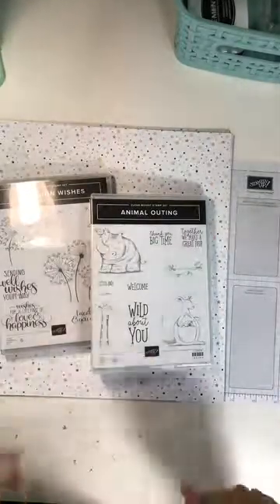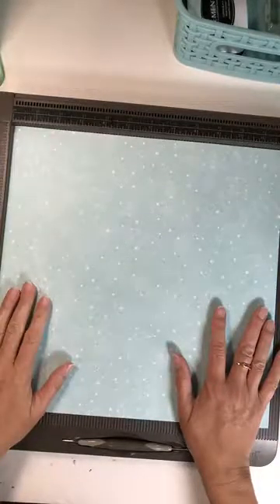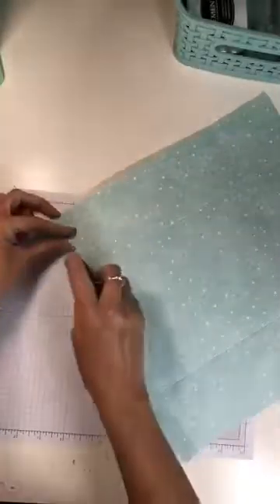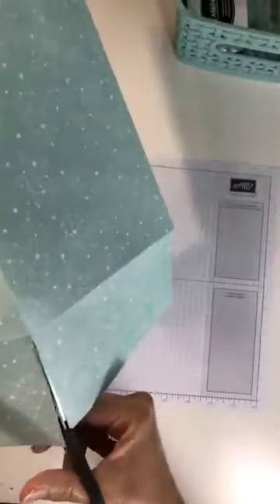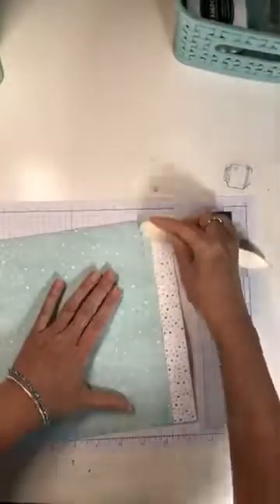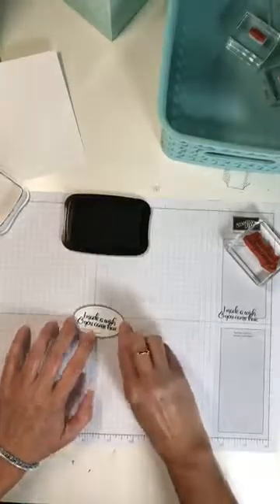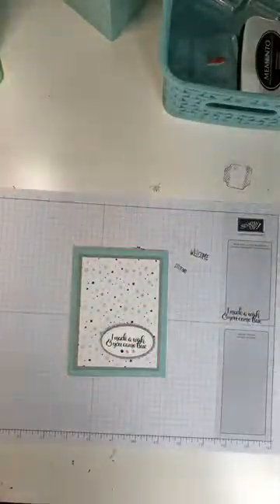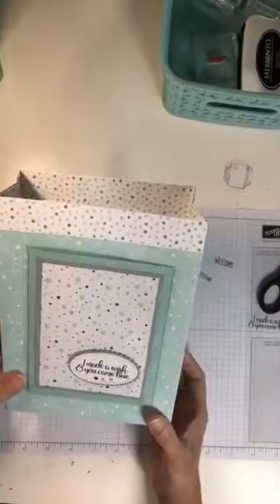Crafty Saturday: Learn How to Make a Sweet & Simple Card-in-a-Bag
Crafty Saturday! Today, we’re making a Sweet & Simple Card-in-a-Bag gift set for my neighbors’ new baby boy. Come join us and CraftWhenYouWant